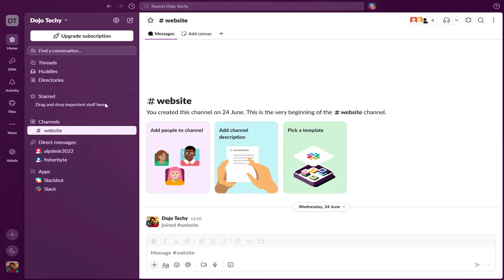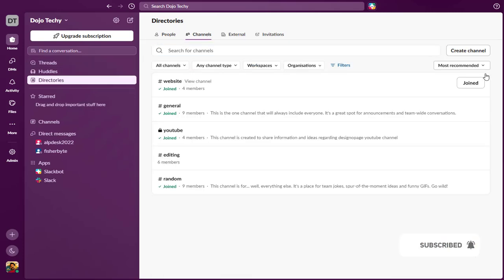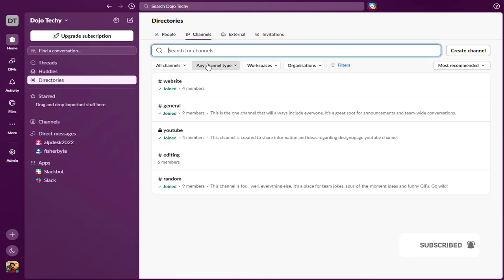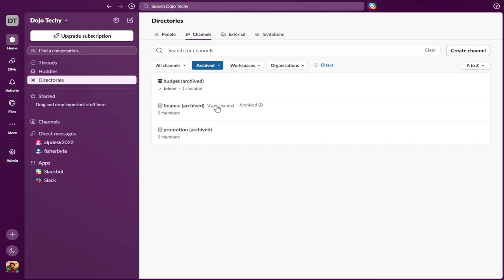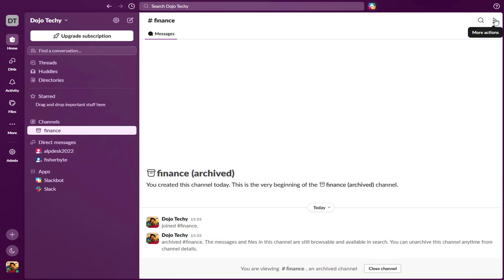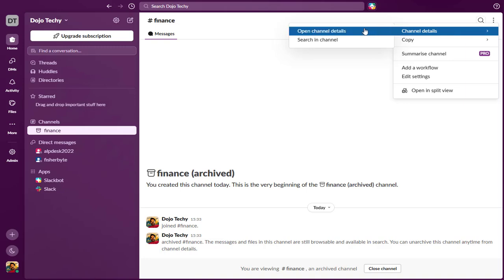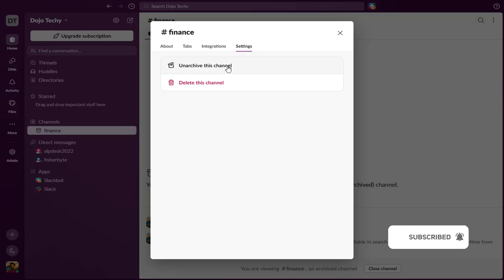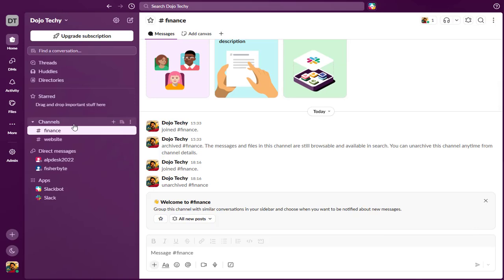How to Unarchive a Channel in Slack 2026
Unarchive a Channel in Slack is a common question for users who need to restore archived channels and continue team communication. Slack provides an archive feature that helps keep workspaces organized by hiding inactive channels without permanently deleting them. When a channel is archived, all messages, files, and previous discussions remain stored safely, but the channel becomes inactive and unavailable for regular conversations until it is restored.

If you are searching for how to unarchive a channel in Slack, the process is simple and can be completed in a few steps. First, open your Slack workspace and navigate to the channel directory section. From the list of available channel filters, select archived channels to display all hidden or inactive channels in your workspace. Once you find the archived Slack channel you want to restore, open the channel details and select the option to unarchive or restore the channel.

Many users archive channels to reduce clutter and improve workspace organization. Over time, important project discussions, team updates, client conversations, or collaboration channels may need to become active again. Learning how to restore an archived Slack channel allows users to continue previous discussions without creating a brand-new channel.

Slack channel management is an important part of maintaining an organized workspace. Whether you are a workspace owner, administrator, team manager, or regular member with permission access, understanding archived channels in Slack can improve productivity and communication. Unarchiving a channel brings back previous conversations, shared documents, files, links, and team history.

Users often search for terms such as unarchive Slack channel, restore Slack channel, reopen archived channel in Slack, recover archived workspace channel, find archived channels in Slack, Slack channel management, Slack workspace tutorial, and Slack productivity tips. These searches are common among beginners and experienced users who want better control over Slack workspaces.

Knowing how to find archived channels and restore them when needed can help teams avoid duplicate channels and preserve important communication history. Slack makes it easy to reactivate archived channels whenever projects become active again. By understanding how to unarchive a channel in Slack, users can manage conversations efficiently and keep workspace collaboration smooth and organized.